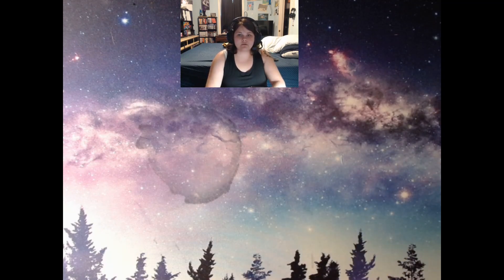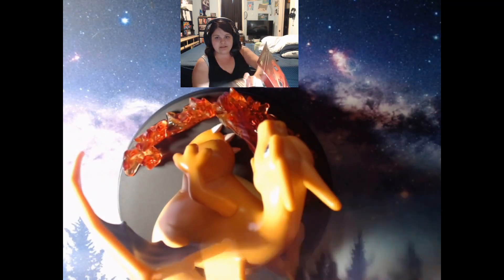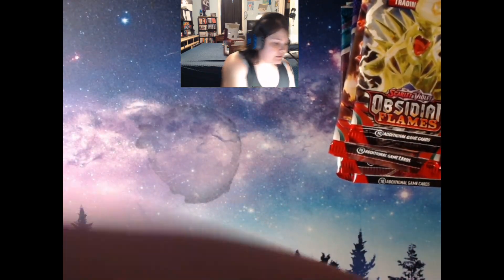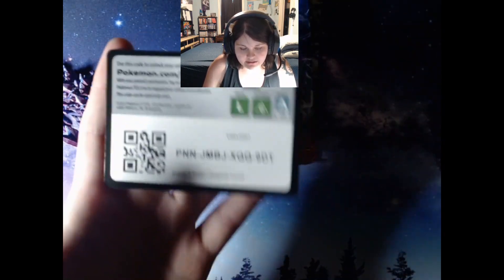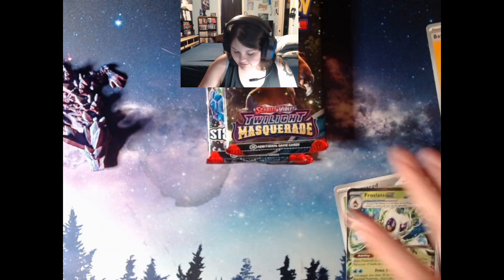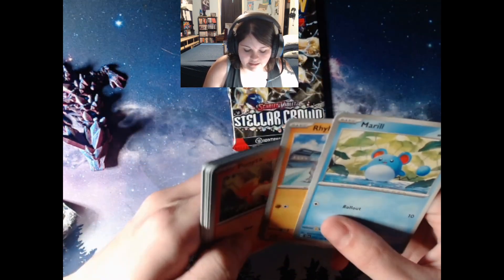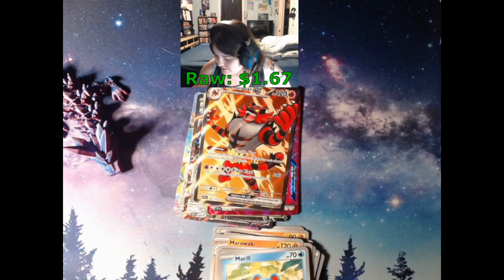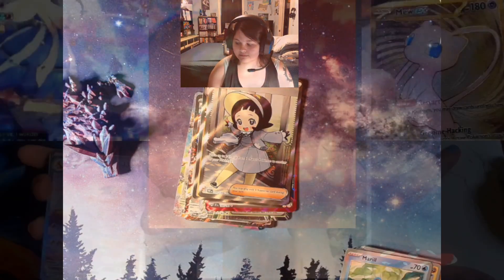Charizard Ultimate Premium!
It's a box! A box with a Charizard! And packs! Let's get those pulls!

Want more content or just to see what else we are up to from time to time?